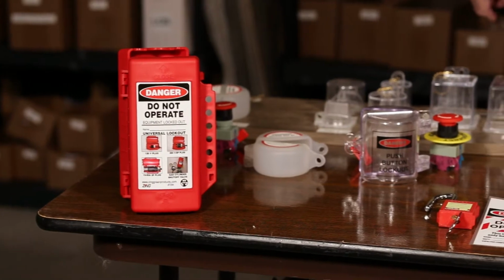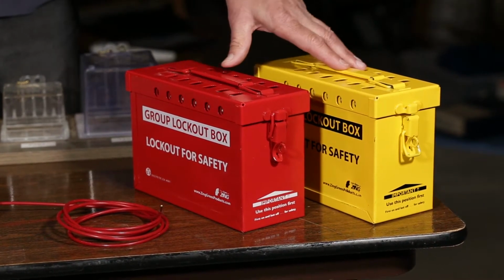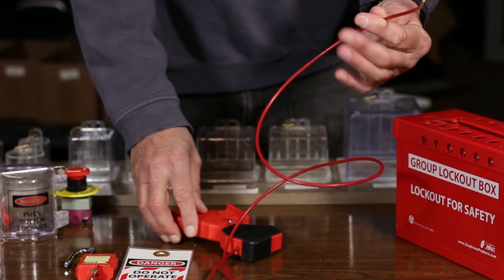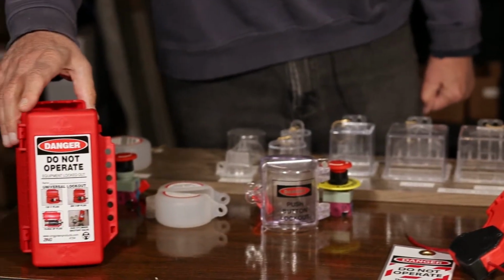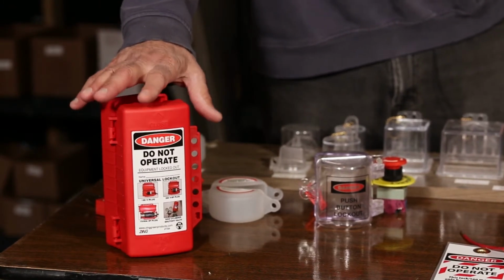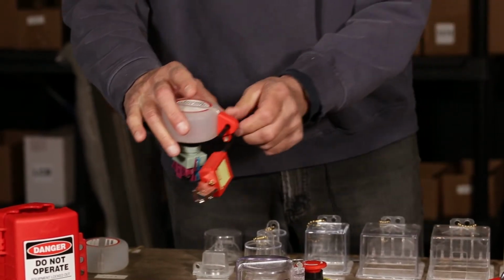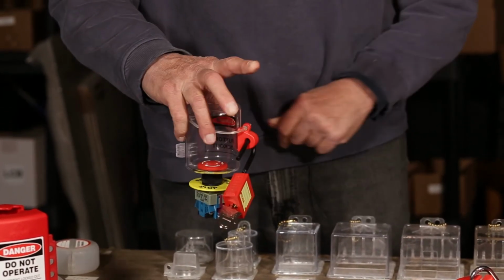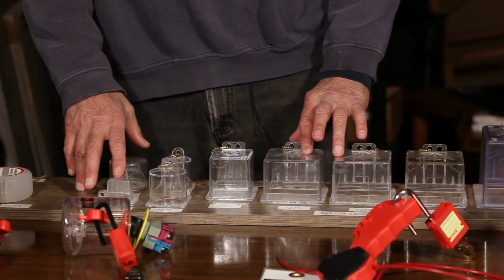NMC Lockout Tagout - More LOTO Products - Training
"Lockout/tagout" refers to specific practices and procedures to safeguard employees from the unexpected energization, startup of machinery and equipment, or the release of hazardous energy during service or maintenance activities. This requires, in part, that a designated individual turns off and disconnects the machinery or equipment from its energy source(s) before performing service or maintenance and that the authorized employee(s) either lock or tag the energy-isolating device(s) to prevent the release of hazardous energy and take steps to verify that the energy has been isolated effectively.

NMC products deliver messages that protect everyone. We serve to give voice to vital information that safeguards the hardworking men and women on job sites, in manufacturing facilities, and all over the US. Our company is passionate about the integral role we play in ensuring that a family’s loved ones are protected.